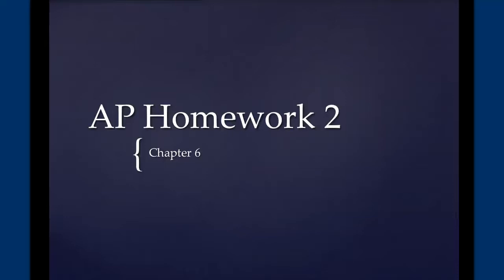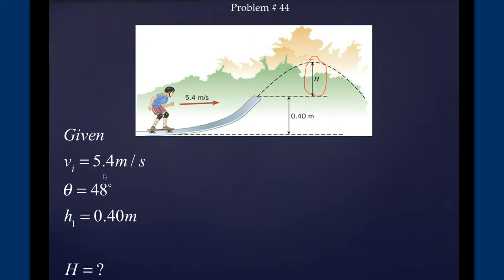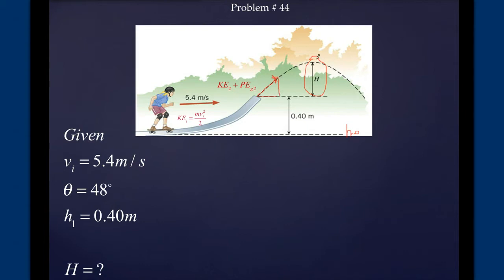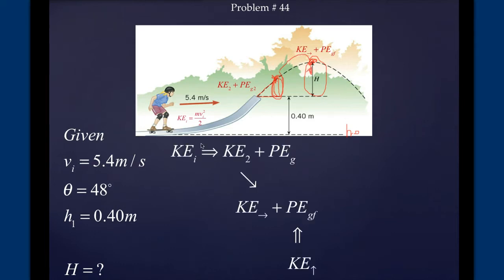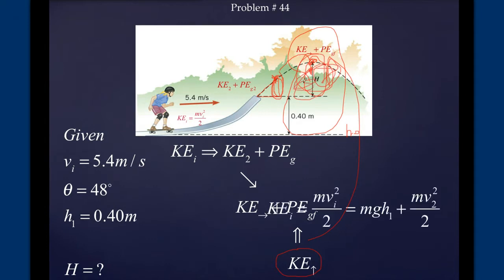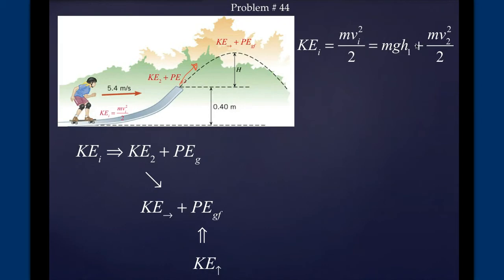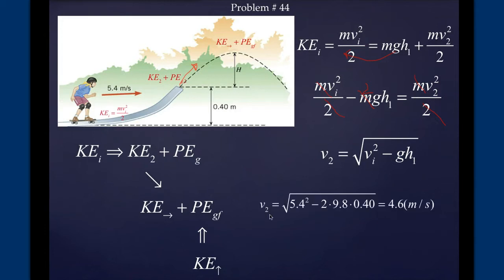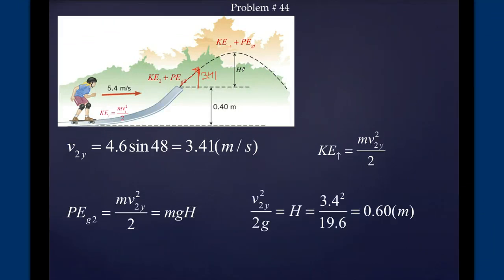AP Physics - skater on a ramp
Need help with a math / physics problem? Submit A skater enters a ramp at 5.4 m/s and leaves it 0.4 m above the ground at a 48 degree angle. Find the height h above the edge of the ramp that the seater will reach.